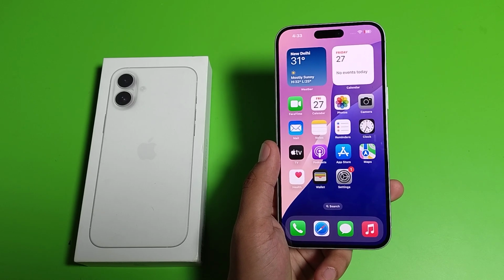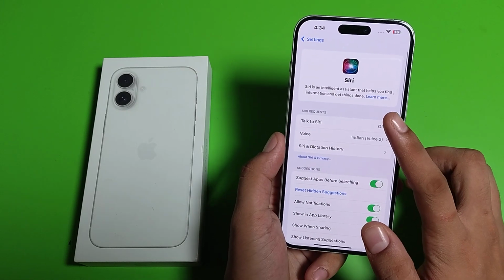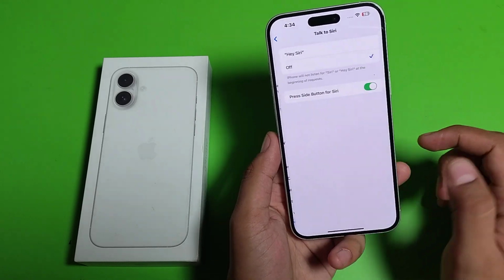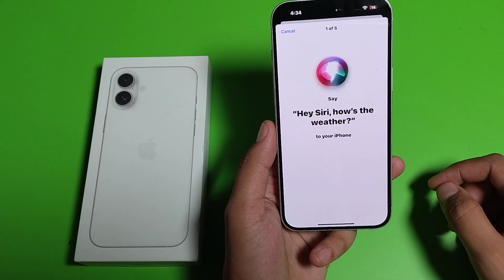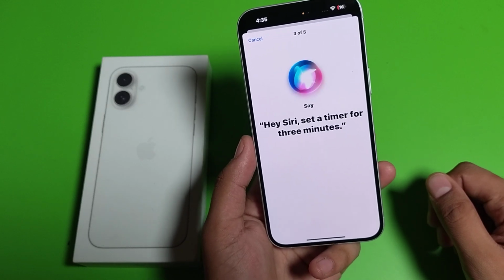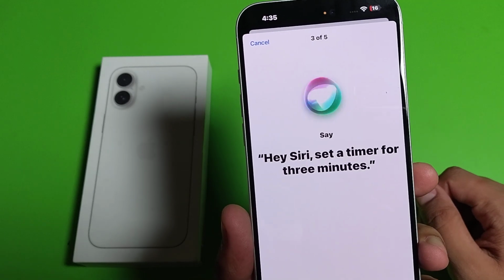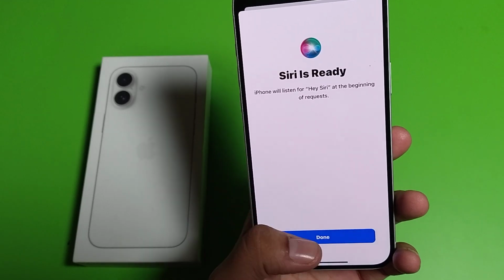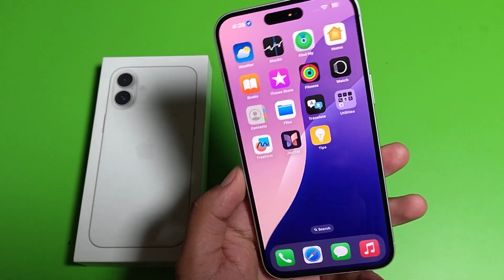Iphone 16 Plus: Setup Siri Voice Talk | how to use Voice Talk to Siri iphone mobile